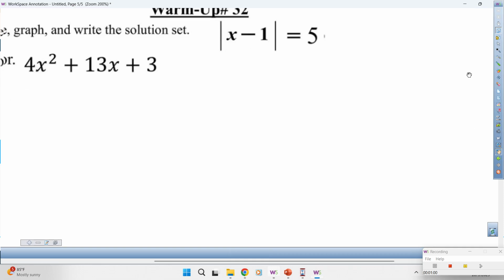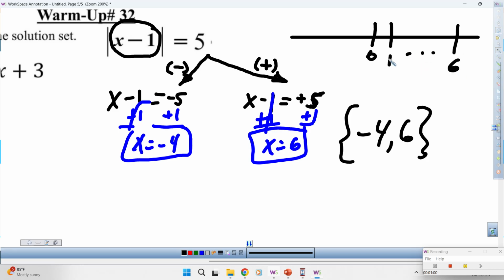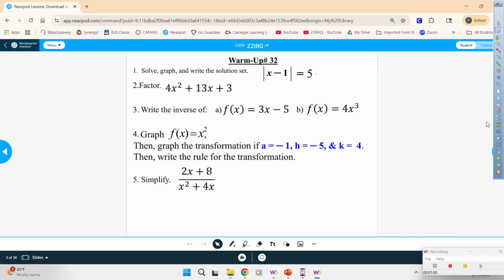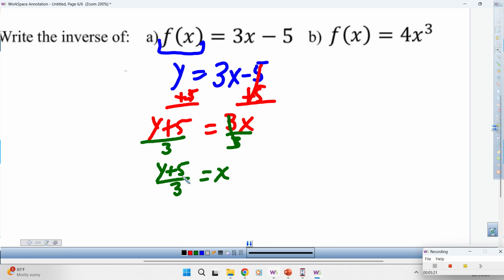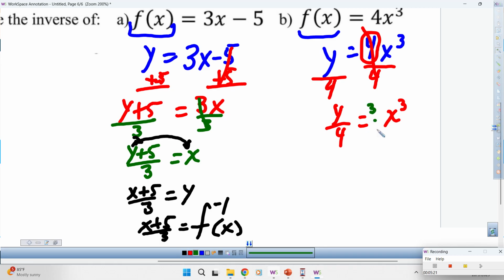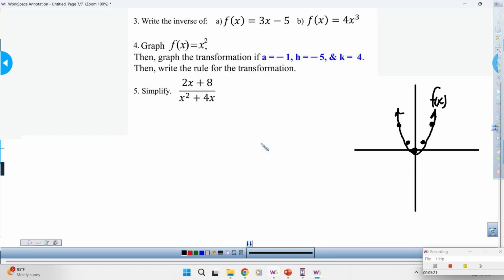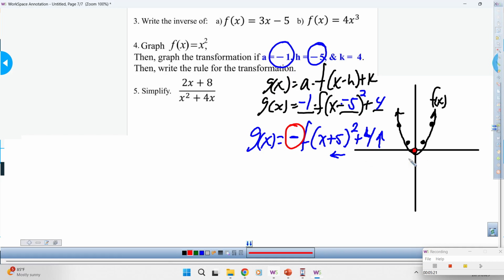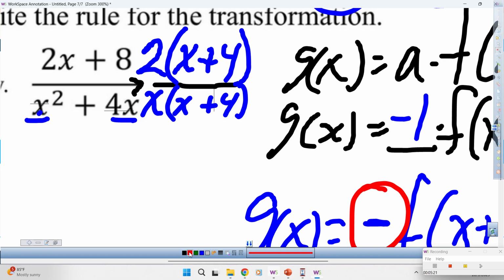Mr. Q's IM3 Solving and Graphing Radical Functions Part 3